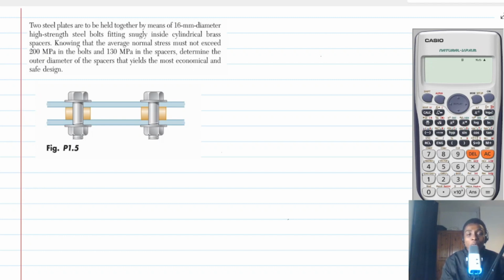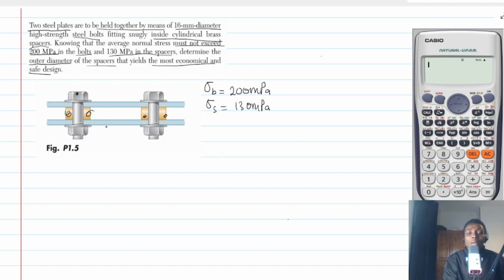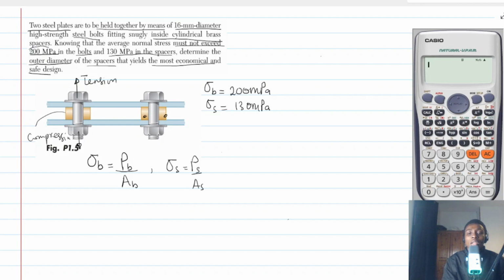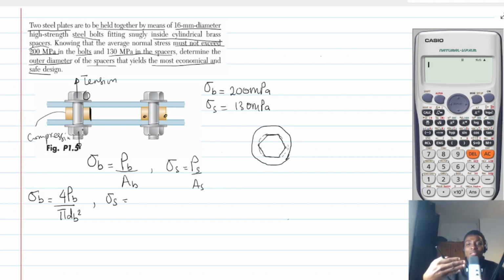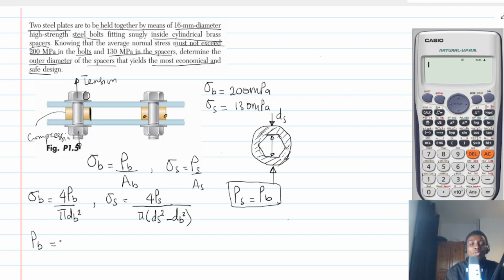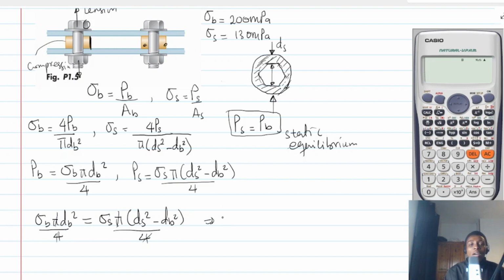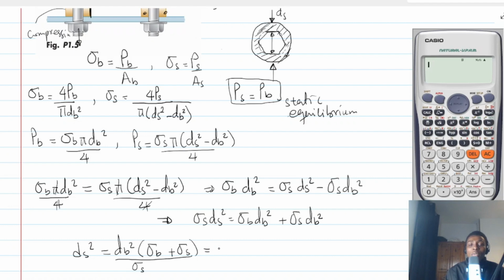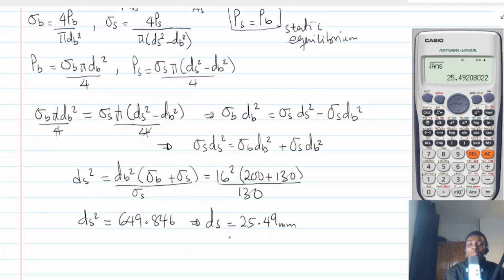Average Normal Stresses, Problem 4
In this video, you will learn how to find the average normal stress in a bolted connection.